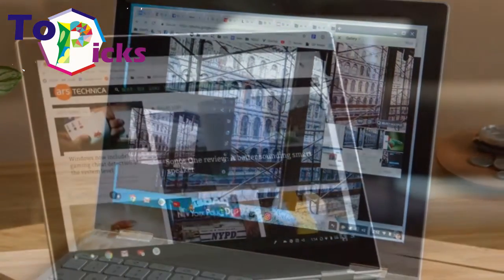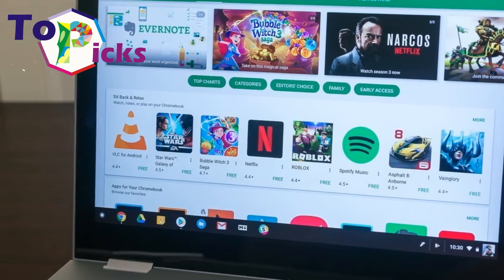Get Hands On With The Best Touchscreen Laptops Out Now